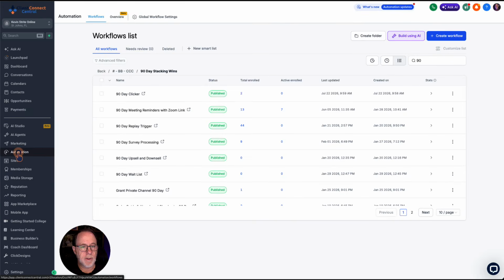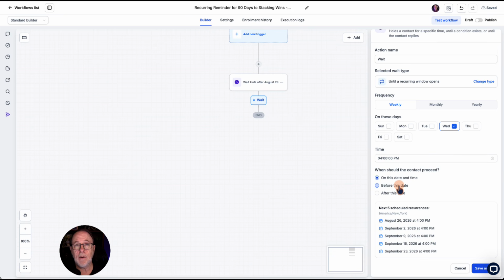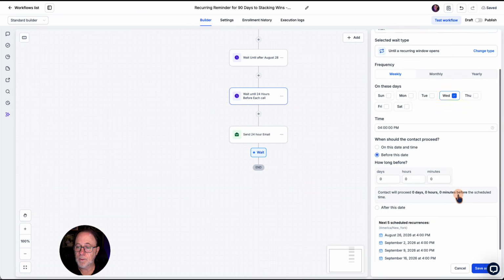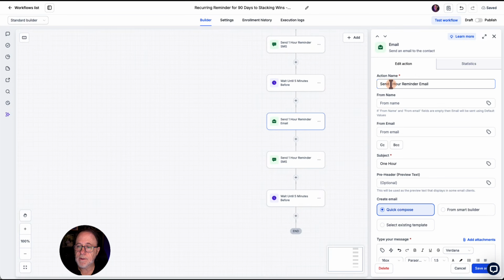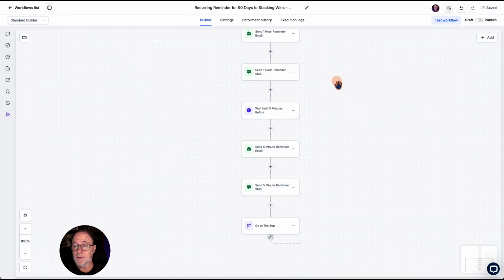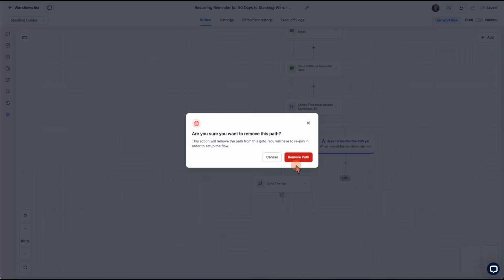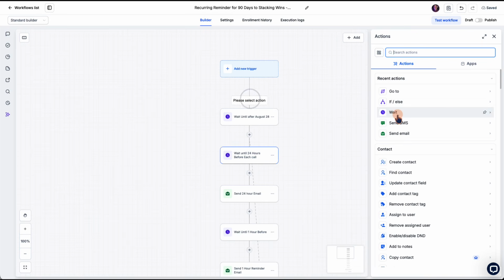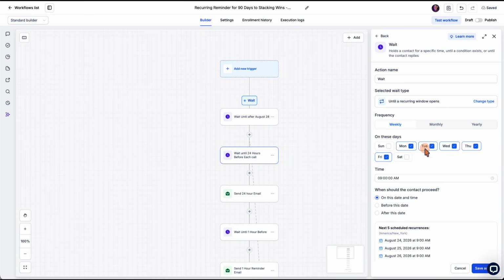How to set up recurring reminders in Go High Level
How to set up recurring reminders in Go High Level: Set up one workflow that reminds people about a weekly event, every week, without rebuilding it each time.

I build a recurring reminder system in GoHighLevel using the wait action, start to finish on camera. Three reminders per event: 24 hours before by email, one hour before by email and SMS, and five minutes before by email and SMS. A Go To action loops it back to the top so it repeats on its own, and an if/else ends the loop on the date the series finishes.

Built here for a weekly coaching call. The same build works for a local business appointment reminder, a monthly live call, or anything on a repeating schedule.

Recorded in GoHighLevel as of August 2026.

Chapters:
0:00 What we're building and who it's for
0:38 Create the workflow and skip the trigger
0:52 The wait until after trick, so nobody gets a reminder early
1:28 Wait until a recurring window opens, Wednesdays at 4
1:51 The 24 hour reminder email
2:44 One hour before: email and SMS
3:37 Five minutes before, and copying actions instead of rebuilding them
4:43 Close the loop with the Go To action
5:08 End the loop on a date with if/else
6:32 The finished workflow, top to bottom
7:22 The wait options worth knowing: first, third, and last Tuesday, and skipping a month
8:33 Recap

Comparing platforms before you commit to one? Every Monday I build the same job in GoHighLevel and Scale.gg side by side

I build things on camera so you can see them work before you commit to them.

Every Monday I put one job side by side in two platforms and build it start to finish. The rest of the time I cover automation, funnels, and the practical side of running a small online business. Step by step, no hype.

LINKS